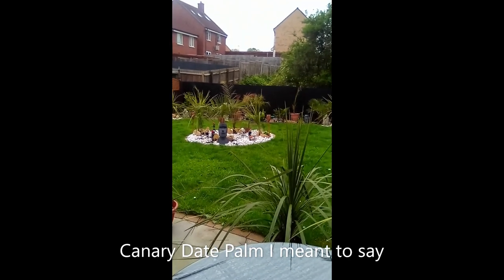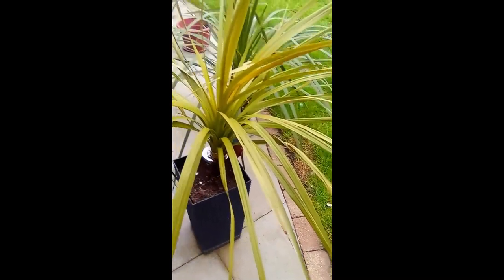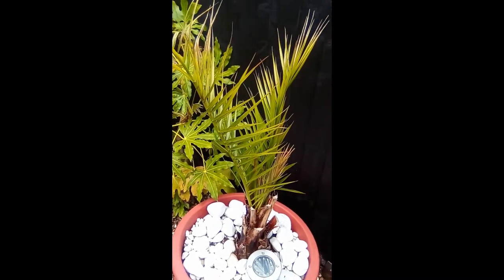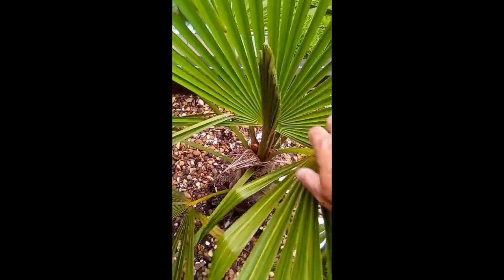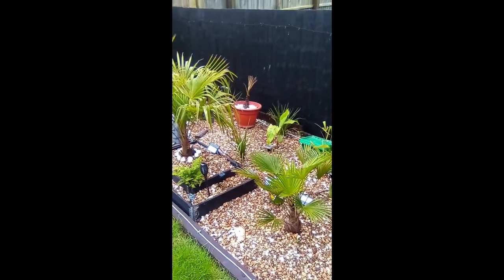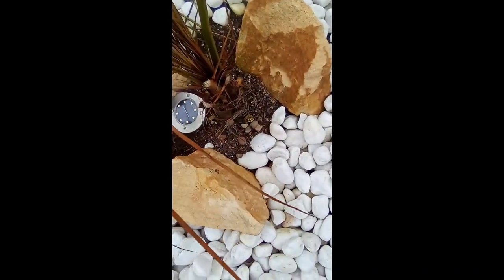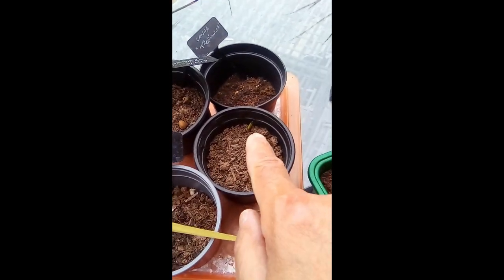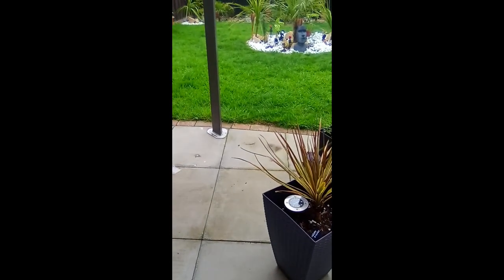Look around Early Spring 13th May 23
Cordlines:  australis and Torbay Dazzler
Phormiums: Not to sure of the varieties
Trachycarpus: Fortunei and Wagnerianus
Chamaerops Humillis
Phoenix canariensis
Fatsia Japonica and spiders web
Ferns: A couple of varieties
Musa Basjoo
Colocasia "pink china"
Canna Lilly
A pretty standard range you will find in must tropical type gardens here in the U.Kpdate on whats going on with garden and how things are in early May